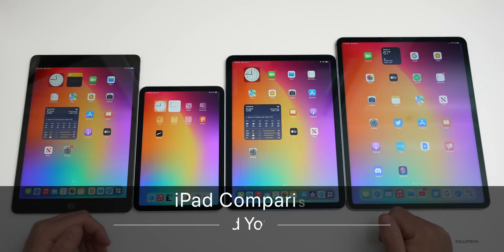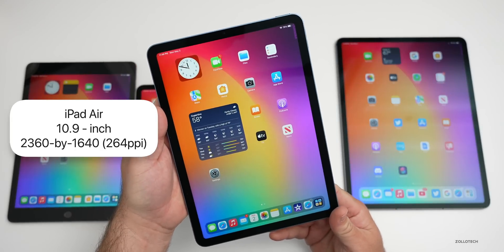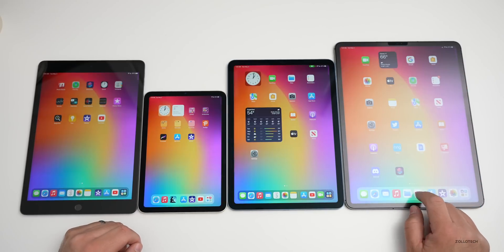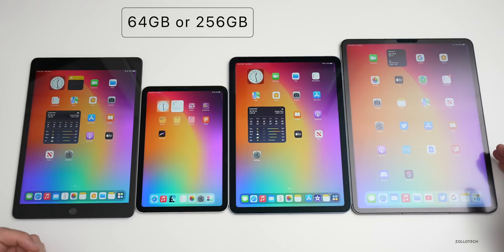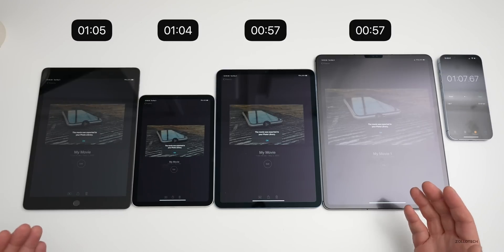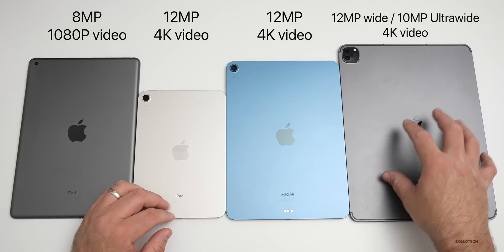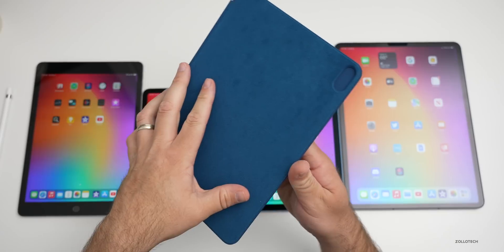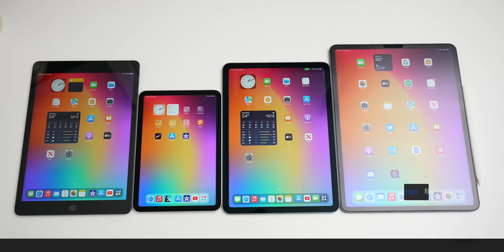2022 iPad Comparison - Which Should You Choose?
2022 iPad buyers guide and full comparison  The iPads from Apple has been updated for 2022.  I help you decide if you should buy the iPad 9th gen, New iPad mini 6th Gen, New iPad Air 5th Gen, or the 2021 iPad Pro 12.9 or iPad pro 11.

In this video we compare all the current iPads available from Apple We talk about the price, display, talk about the camera, run a speed comparison and much more.

***Chapters***
00:00 - Start
00:23 - iPad Models offered
01:44 - Displays
03:24 - Pro Motion
05:00 - HDR Video
05:51 - Speakers
07:20 - Price
08:40 - Speed Comparison
09:56 - 4K video export test
11:42 - Front Cameras
13:00 - Rear Cameras
13:53 - Cellular Options
14:16 - Accessories
16:09 - Battery Life
16:29 - Which iPad Should You Choose in 2022?
17:36 - iPad Release Schedule and Future iOS support
18:44 - Outro